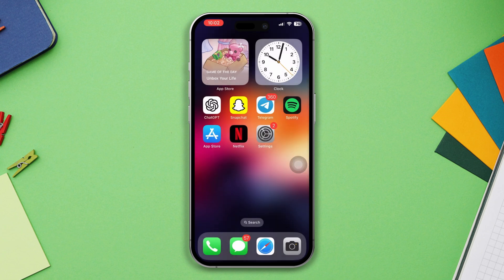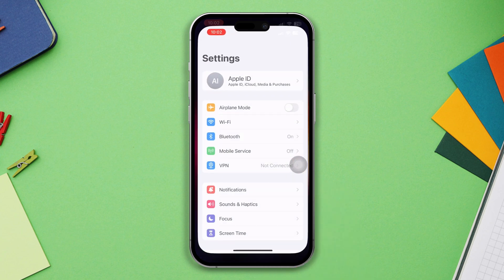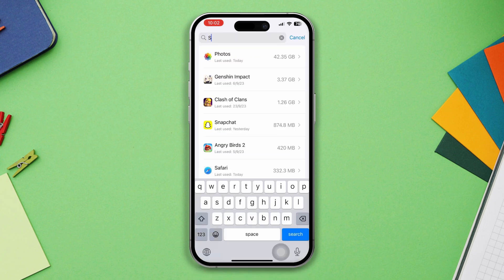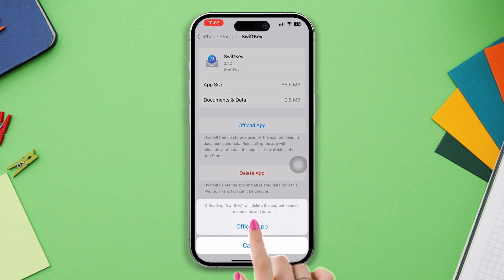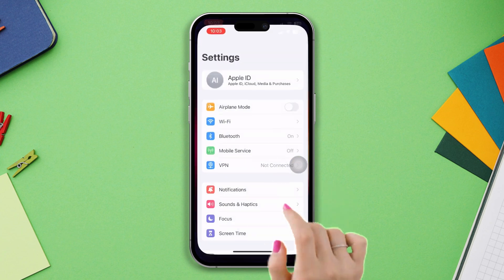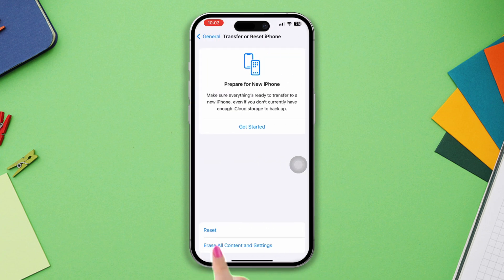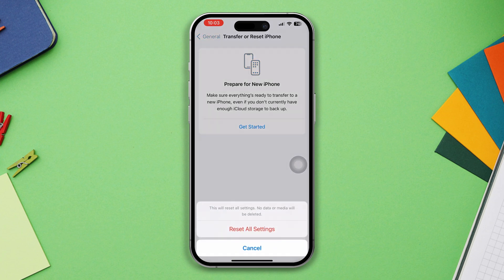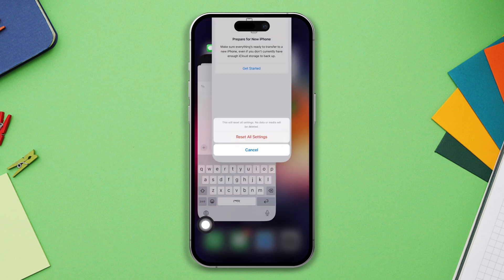How to Fix Keyboard Lagging Issue On iPhone After Updating to iOS 17.0.1 | iPhone Keyboard Lag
Facing Keyboard Lagging Issue On iPhone After Updating To iOS 17.0.1? If you're struggling with your iPhone Keyboard Lagging Issue After Updating To iOS 17, you may think why is my keyboard lagging on your iPhone? Why is my iPhone keyboard so laggy? Why is my keyboard suddenly lagging? Why my iPhone is lagging after iOS 17? How do I fix my iOS keyboard glitch? No questions anymore! I'm here to help you fix the keyboard lag on your iPhone.

I have shown the right method of solving the iOS 17.0.1 Keyboard Lagging Issue in this video. So watch the video guide if your iPhone Keyboard keeps Lagging After Updating To iOS 17 and you can not figure out why and how to fix it easily. Watch and follow the process step by step and learn how to fix the iPhone Keyboard keeps Lagging issue After Updating To iOS 17.

00:01- Video intro
00:20- Solution 1: Restart your iPhone
00:40- Solution 2: Offload the keyboard app
00:59- Solution 3: Reset all settings
01:35- Solution ending